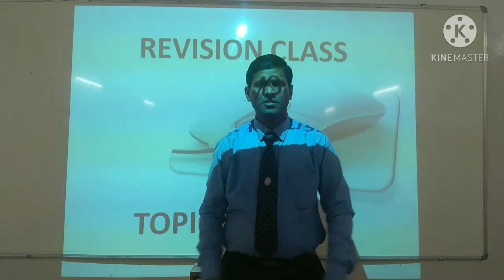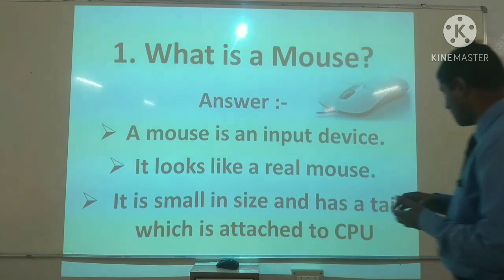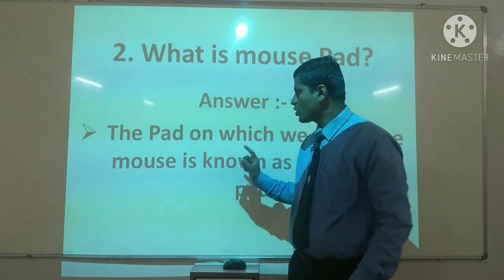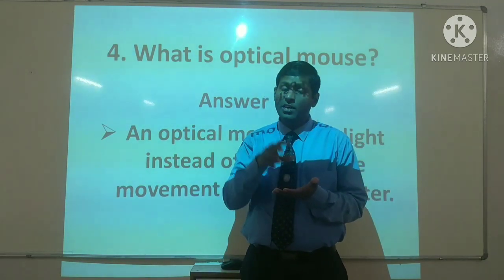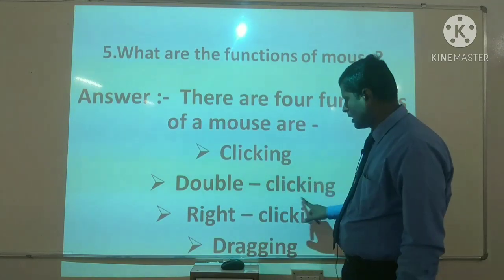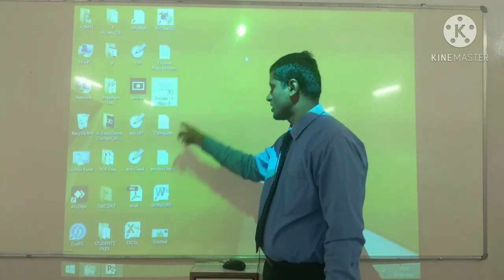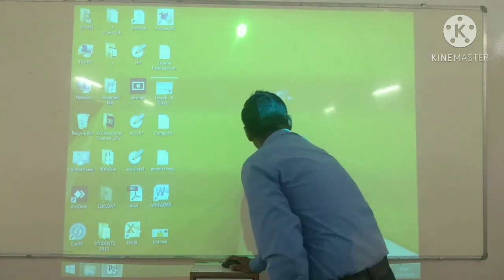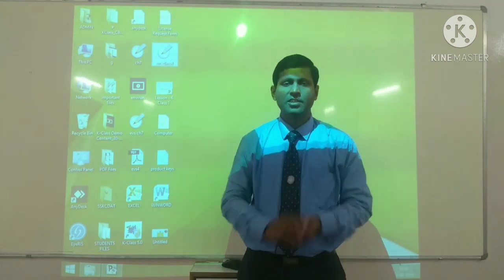27 November 2020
1. Mouse Revision Class